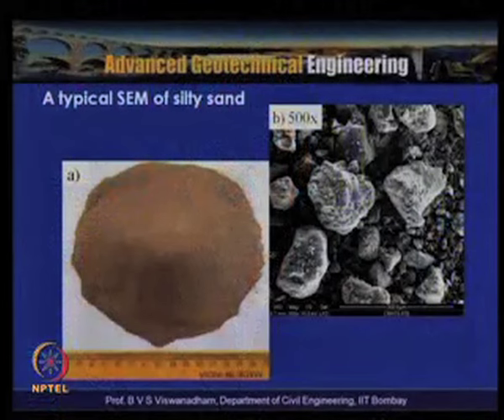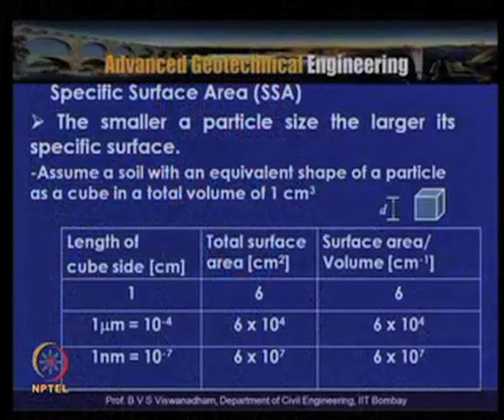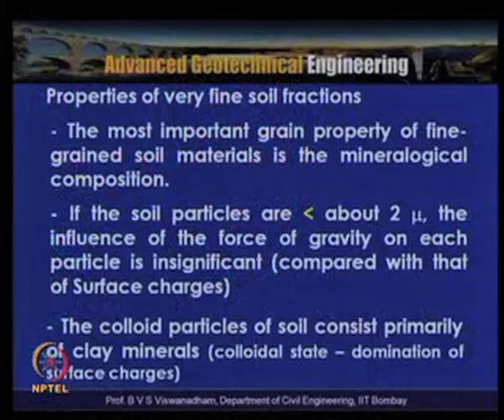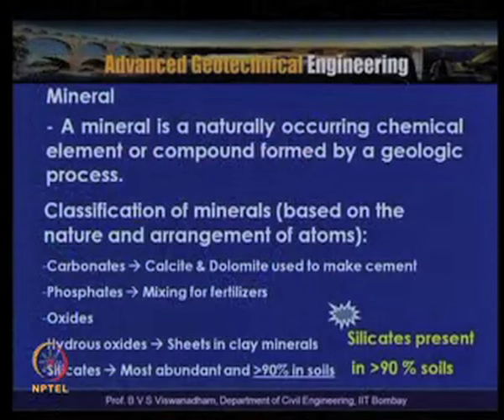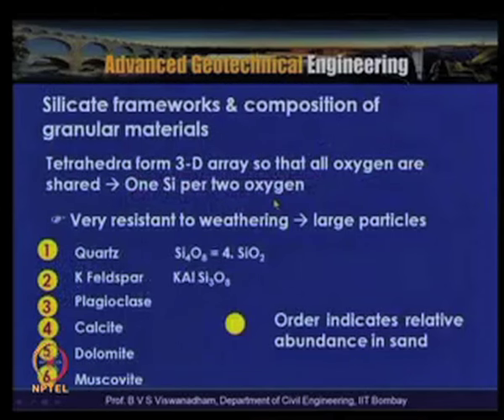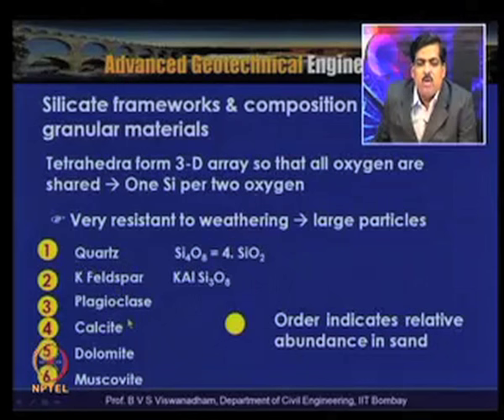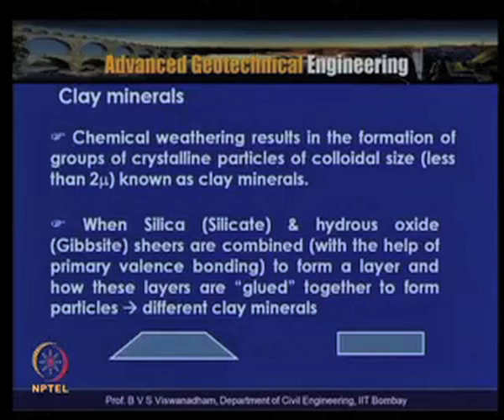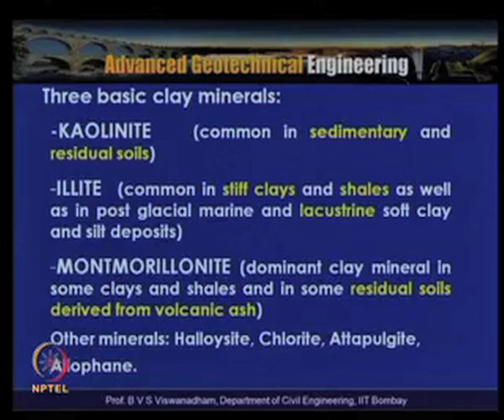Mod-01 Lec-04 Clay Mineralogy and Soil-air-water interaction